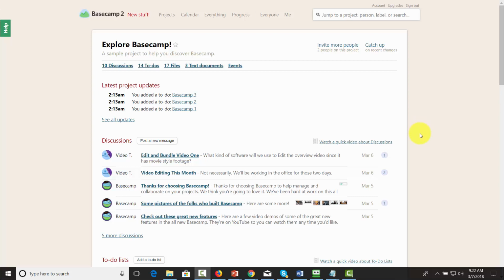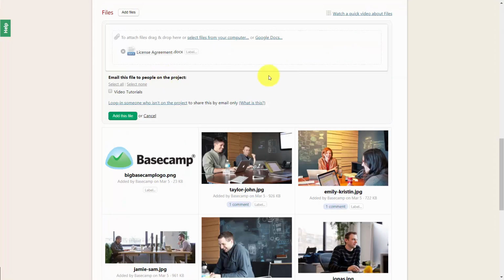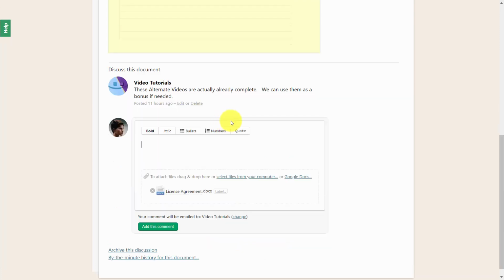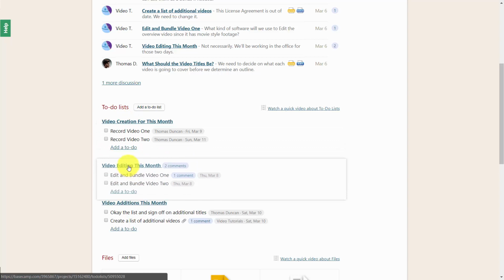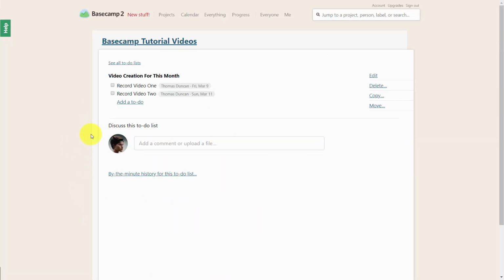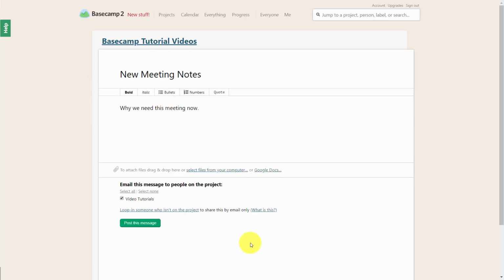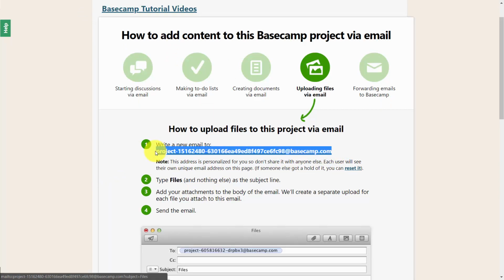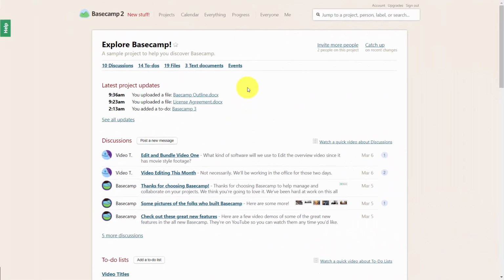18 Project Navigation Shortcuts Part 1 Free Basecamp Training Course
Project Navigation Shortcuts Part 1 Free Basecamp Training Course